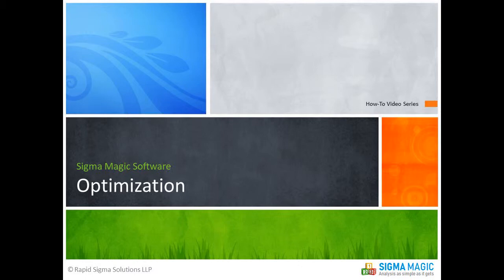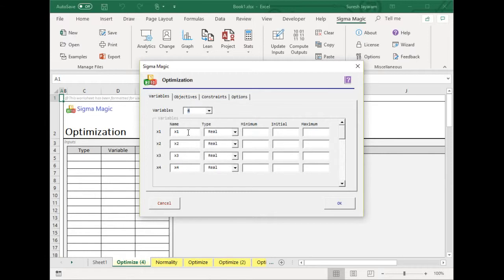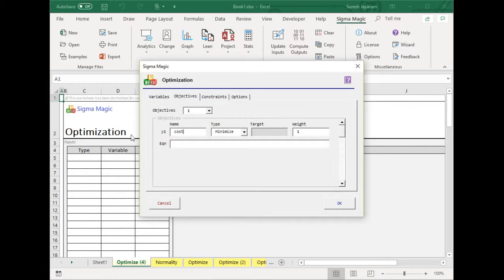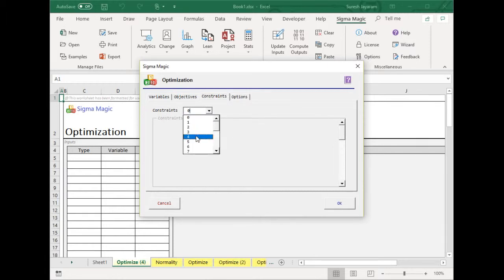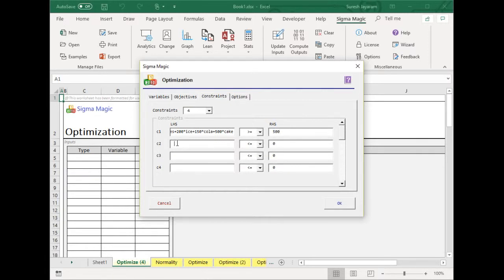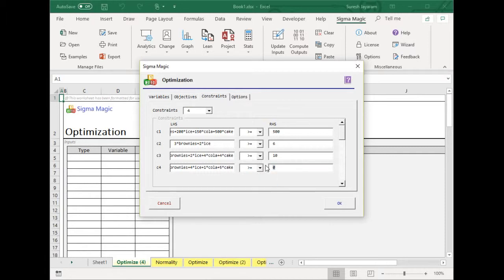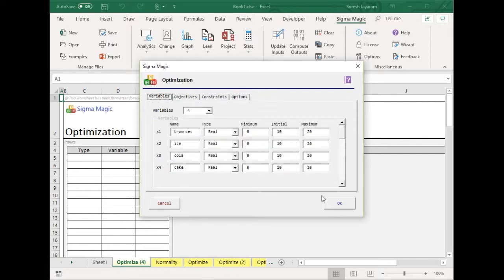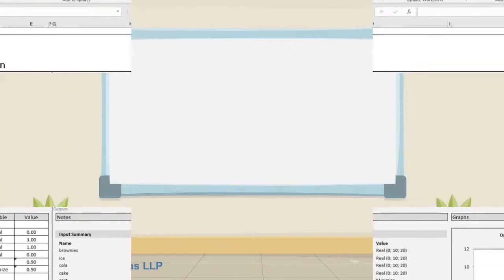Optimization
In this module, we will use Sigma Magic software to solve a simple linear programming optimization problem.